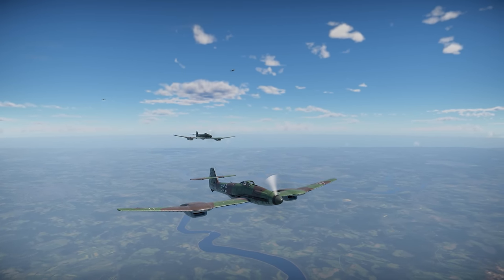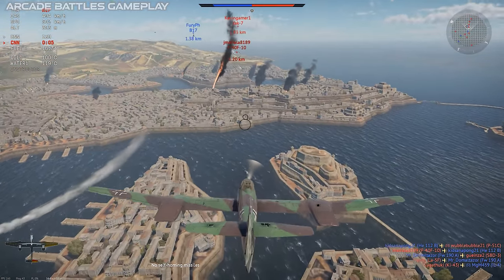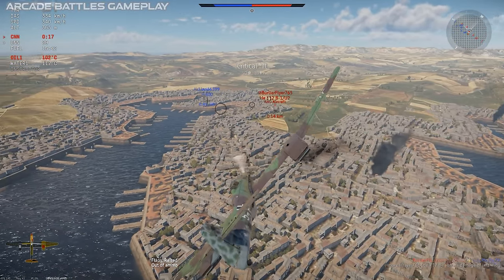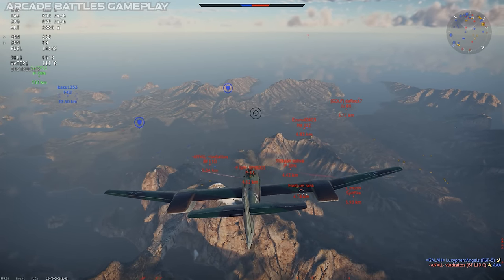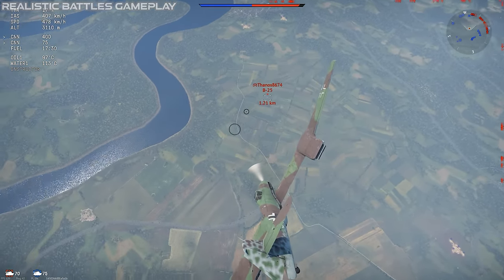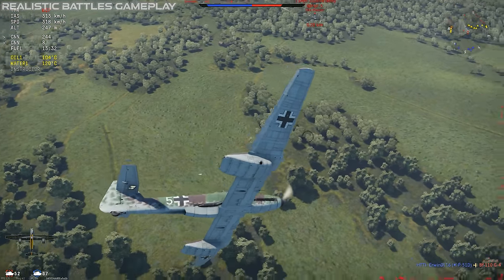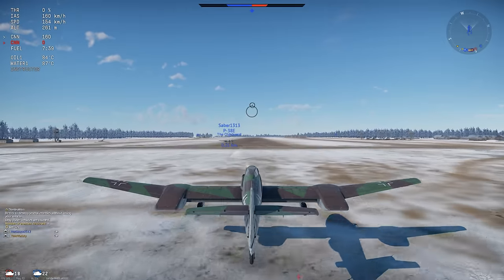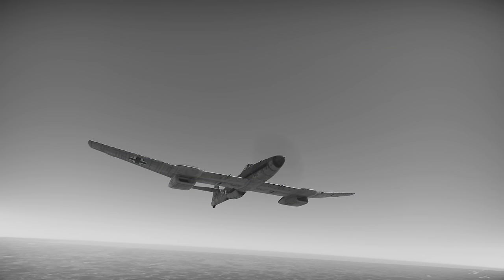Bv-155 B-1 In War Thunder : A Basic Review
Taking a look at the Bv-155 from the Summer 2022 battle pass season.